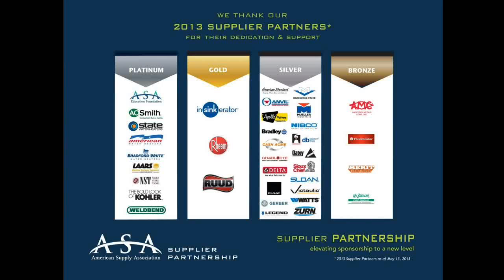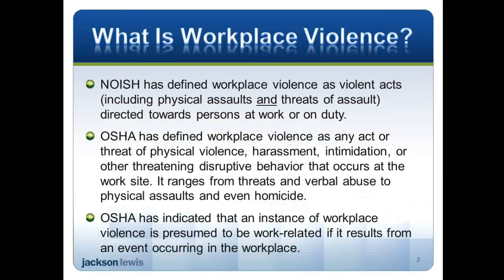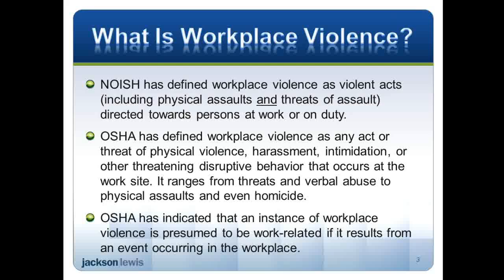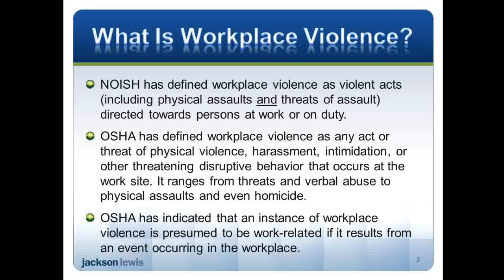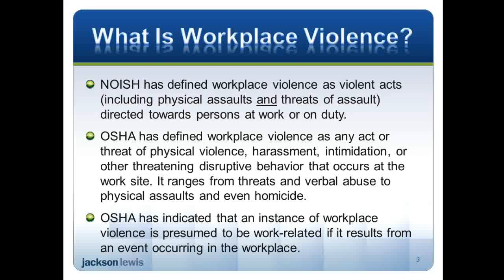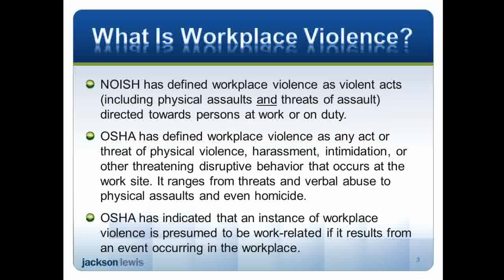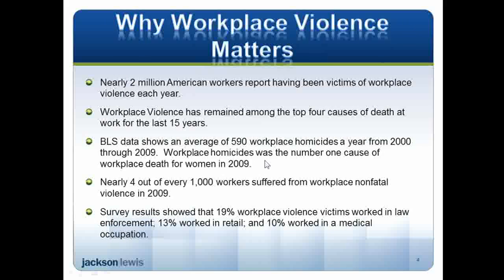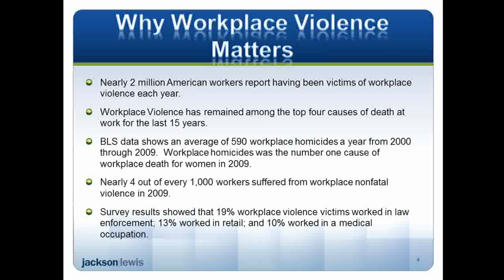ASA OSHA Workplace Violence Webinar 071013